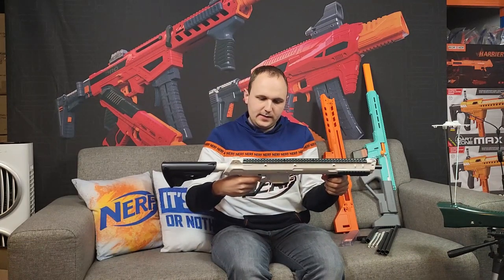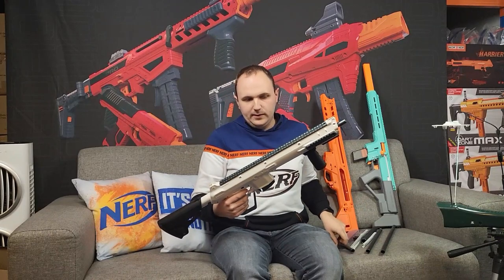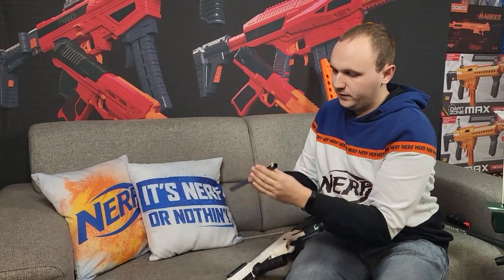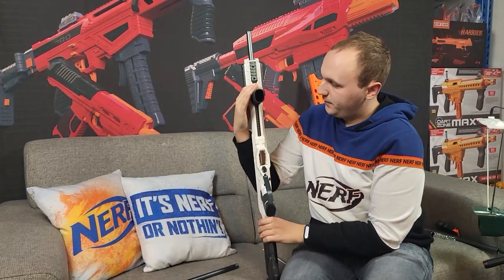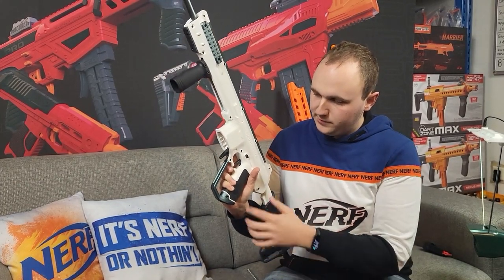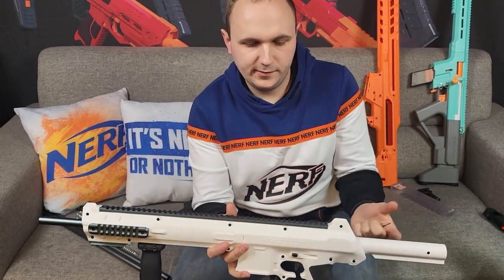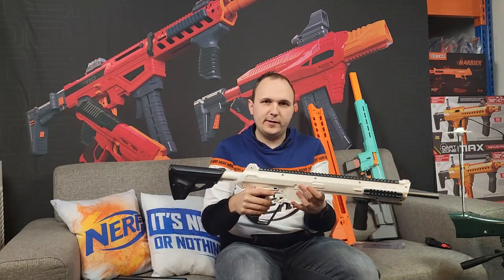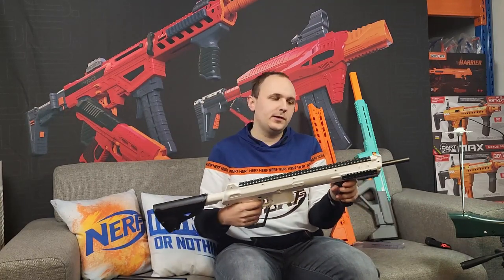Worker Harrier Blaster - A First Look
We have received a sample of the Worker Harrier, here is our first look!

You can see the results of our FPS testing on our blog!